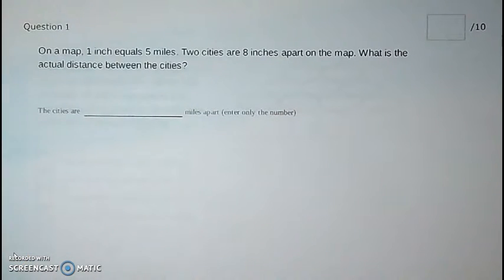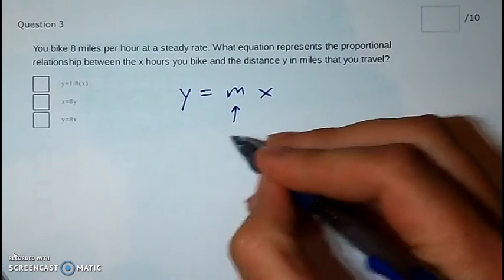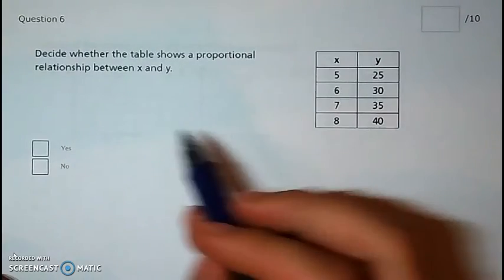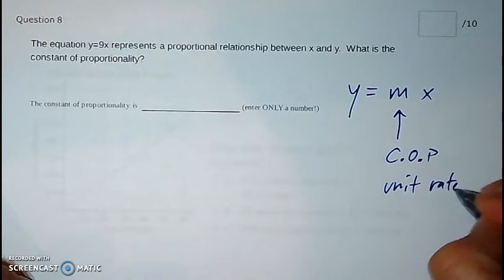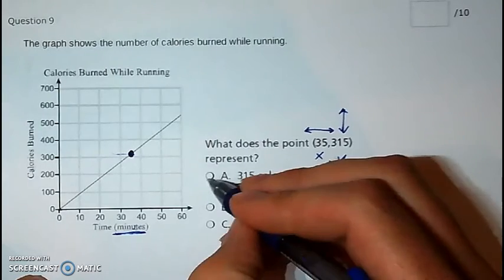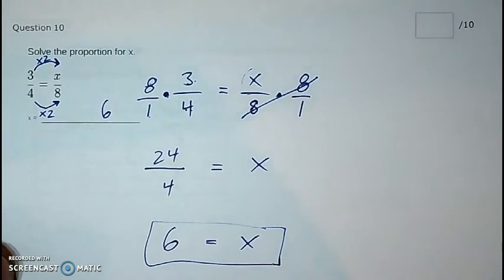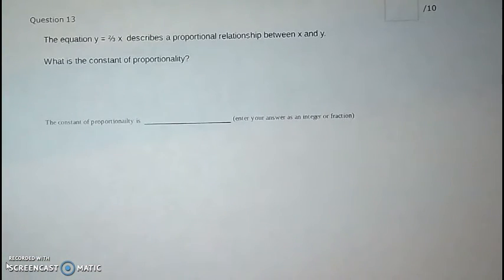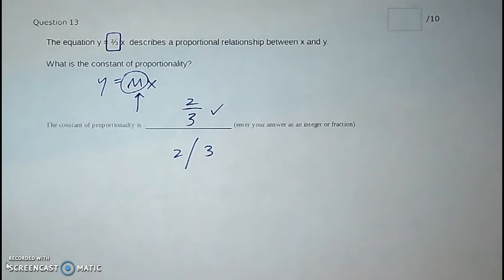Topic 2 Skills Test Reteach Video